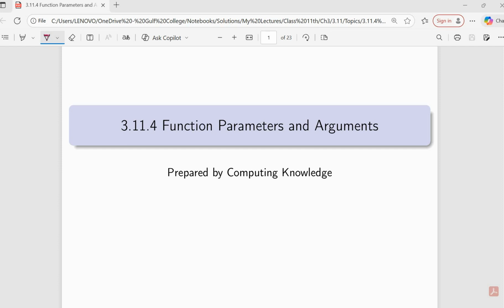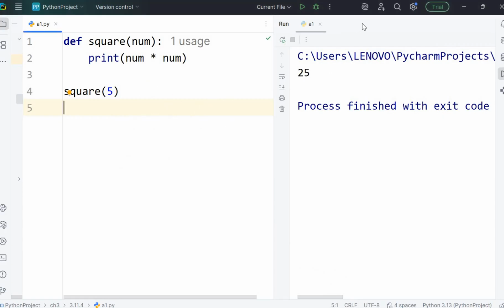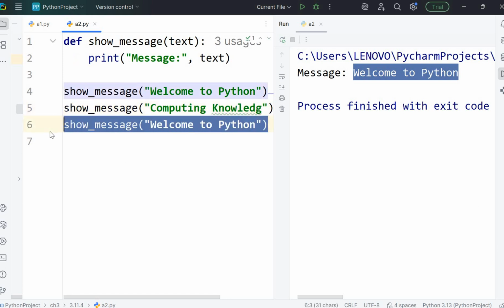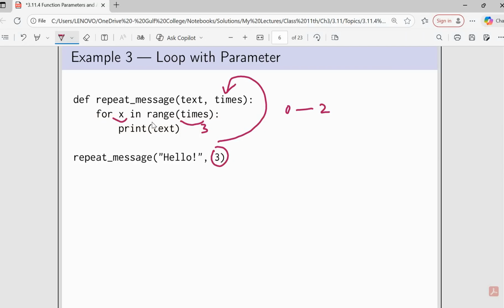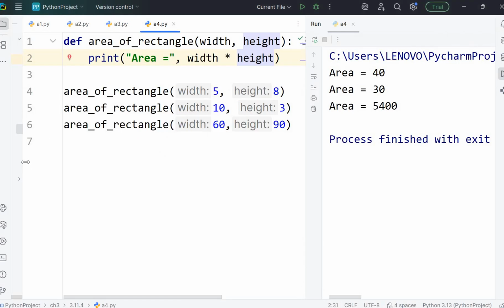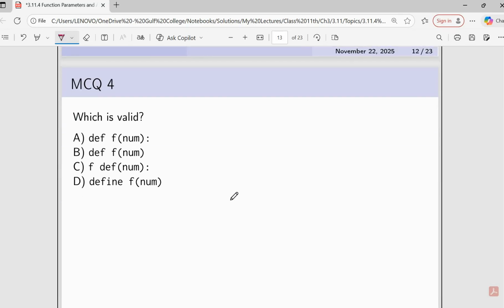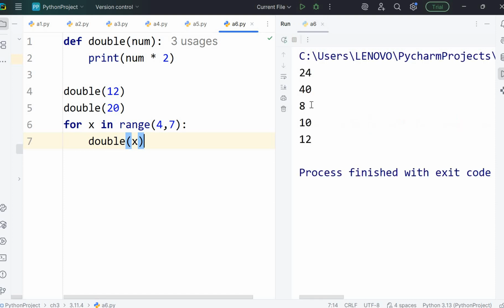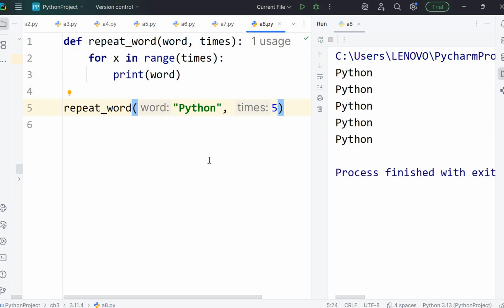How to Use Parameters and Arguments in a Function | Python Functions Arguments and Parameters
This video explains how to use parameters and arguments in Python functions with simple and clear examples.
You will learn what parameters are, what arguments are, how to pass values into functions, and how functions use these values during execution.
Perfect for Python beginners who want to understand how function inputs work.